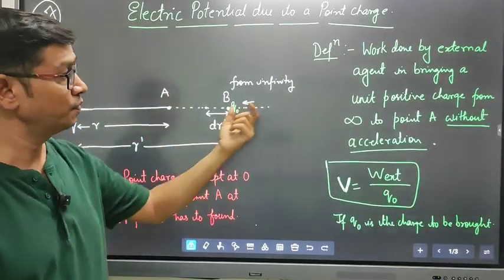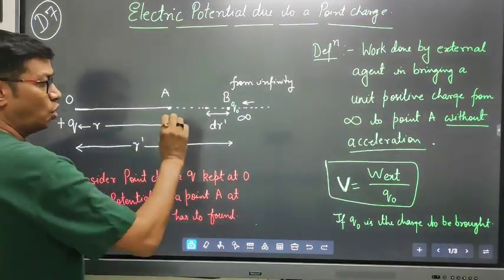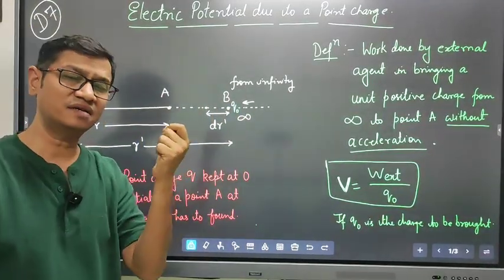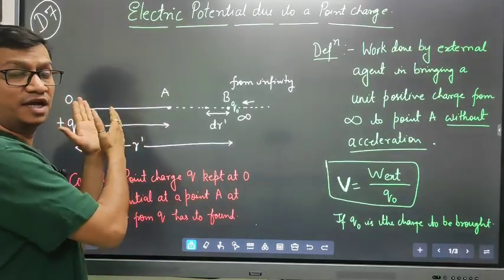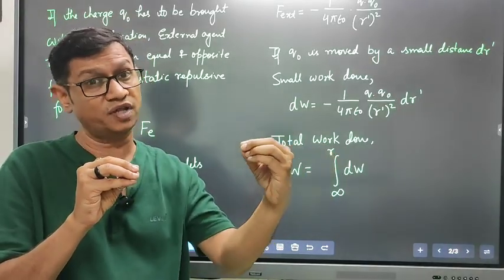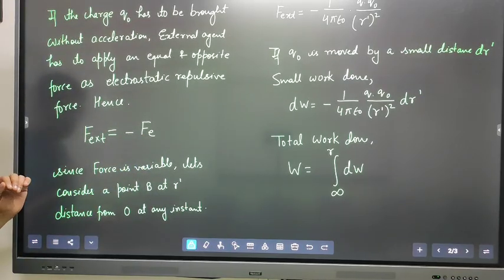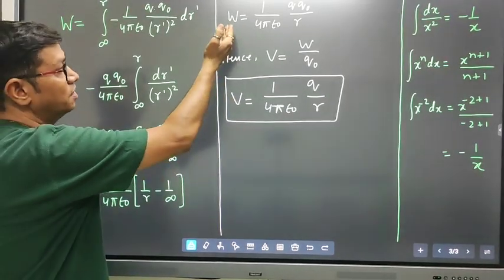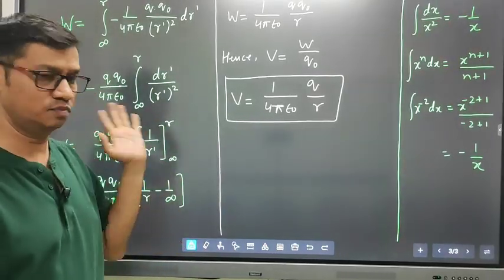Derivation - Electric Potential of a point charge